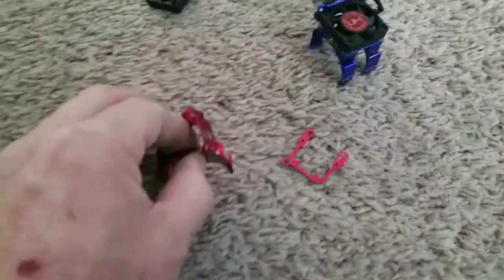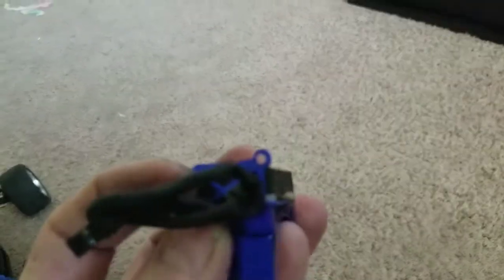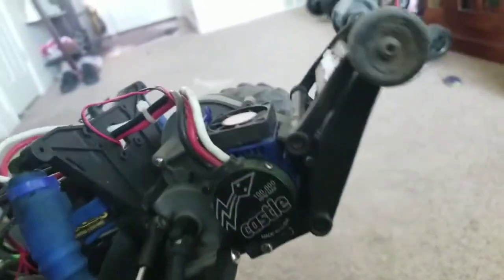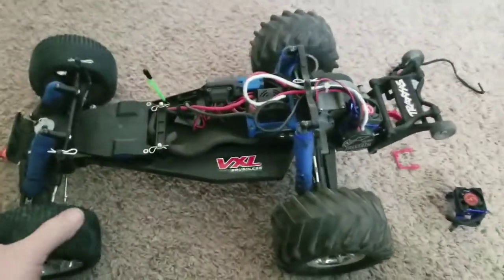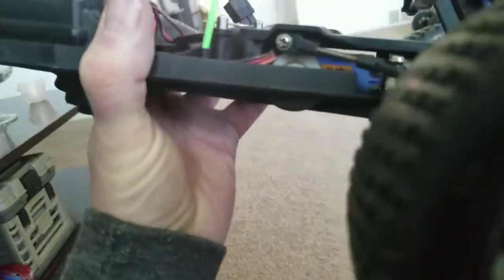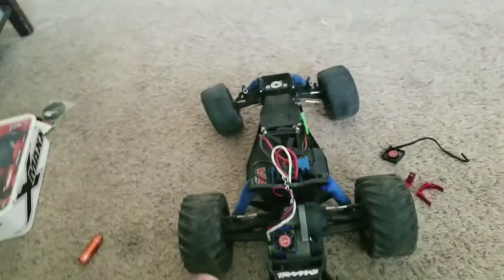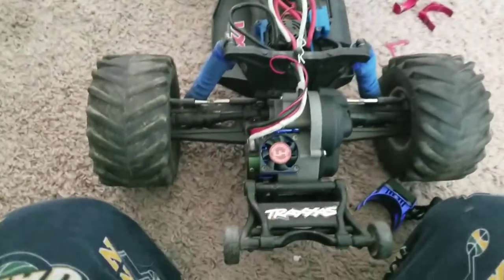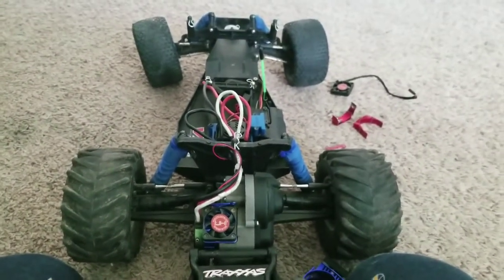Part 4 final! Fan install on 30+ stampeded, Rustler bandit, slash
Join me as I reveal the finale on the 30 plus fan installed on all rear motor traxxas!  This the final result! We have installed this set up on a Traxxas Stamped, Rustler & Bandit, and our 30+ slash's are next! Coming very soon